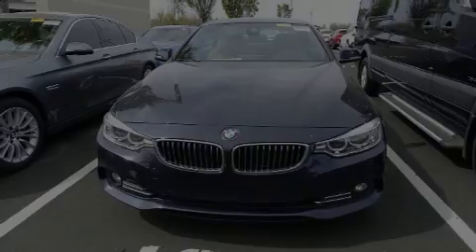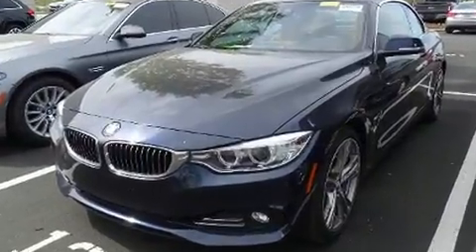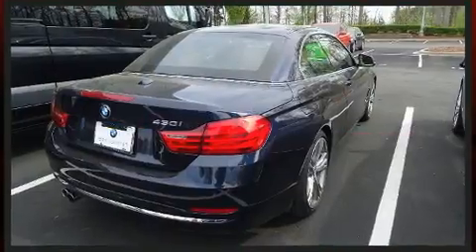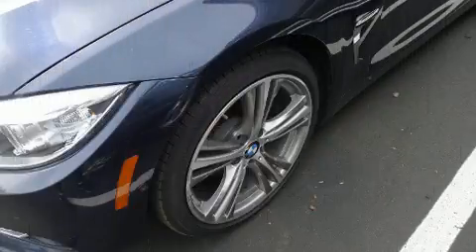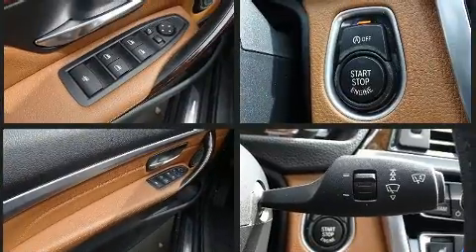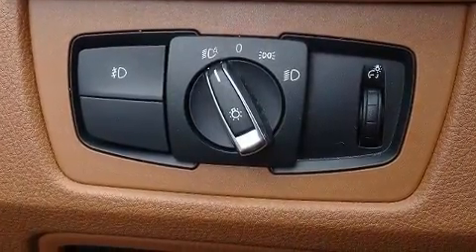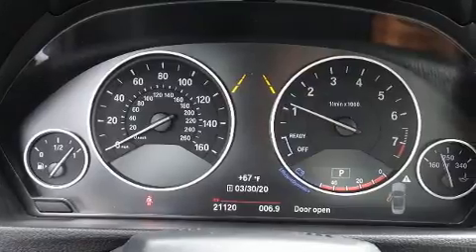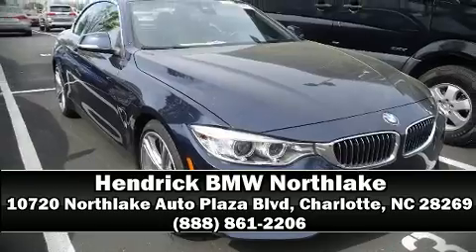2017 BMW 4 Series 430i in Charlotte, NC 28269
10720 Northlake Auto Plaza Blvd

Introducing the 2017 BMW 430i With just over 20,000 miles on the odometer, this vehicle combines dashing good looks with great efficiency and utility! BMW made sure to keep road-handling and sportiness at the top of it's priority list. It features an automatic transmission, rear-wheel drive, and a 2 liter 4 cylinder engine. A turbocharger further enhances performance, while also preserving fuel economy. It includes heated seats, 1-touch window functionality, an outside temperature display, automatic dimming door mirrors, power front seats, tilt and telescoping steering wheel, turn signal indicator mirrors, and much more. The unique heads-up display projects vehicle information onto the windshield, including speed, gear selection and engine speed. Drivers benefit by not having to take their eyes off the road. With high intensity discharge headlights illuminating your path, you'll always appreciate maximum visibility. You and your passengers will enjoy the stereo system, which includes a CD player with MP3 capability, A 20 gigabyte hard drive, and 16 speakers, providing excellent sound throughout the cabin. BMW ensures the safety and security of its passengers with equipment such as: dual front impact airbags, knee airbags, integrated roll-over protection, traction control, brake assist, anti-whiplash front head restraints, ignition disabling, an emergency communication system, and 4 wheel disc brakes with ABS. You'll never lose visibility with rain sensing wipers, which activate automatically when the drops start to fall. This vehicle has achieved Certified Pre-Owned status, by passing BMW's rigorous certification process. Our sales staff will help you find the vehicle that you've been searching for. We'd be happy to answer any questions that you may have. Stop by our dealership or give us a call for more information.